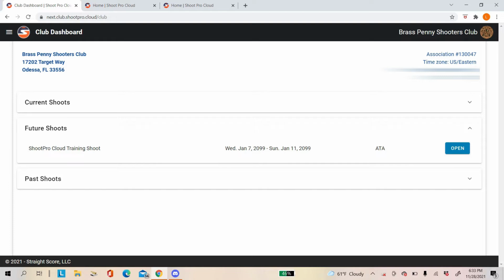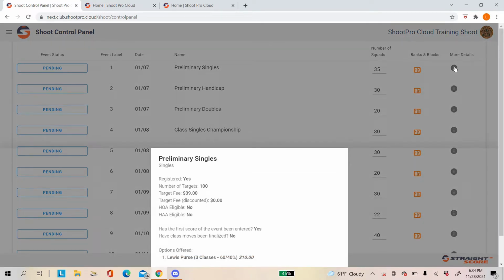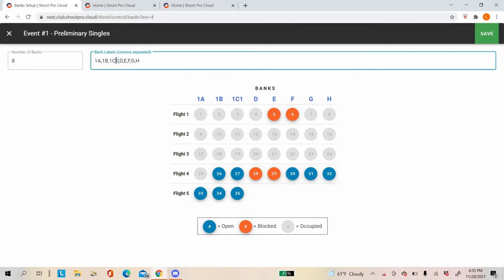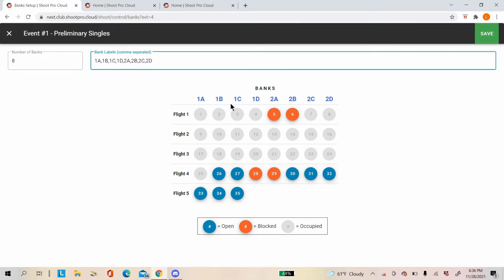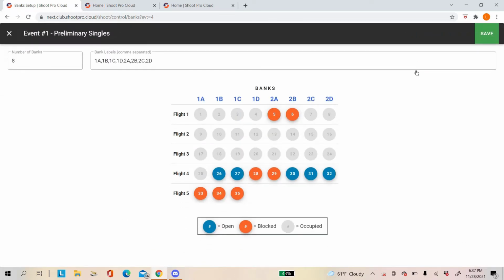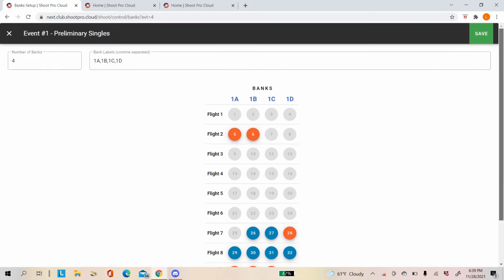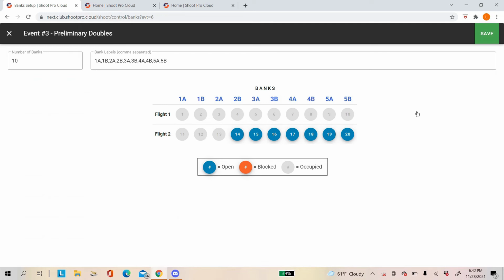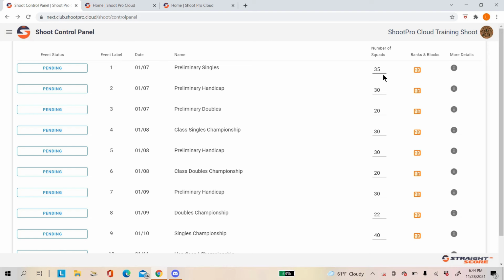Control Squads & Setup Banks | Shoot Pro Cloud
In this video we discuss how to set up your banks, automatically sort squads, inform shooters, and display banks cashiering receipts. The go-to source for creating a shooter-friendly tournament.
Table of contents
0:00 Intro
0:42 Navigating to Banks Setup
2:00 Change bank labels
3:19 Blocking squads
4:27 Change number of banks
5:05 Unblocking a squad
5:33 Setting up event #2
6:13 Rotating Banks
7:26 Changing number of squads
8:00 Outro